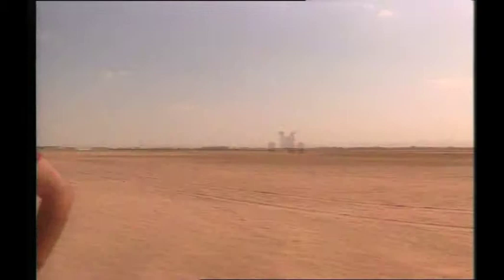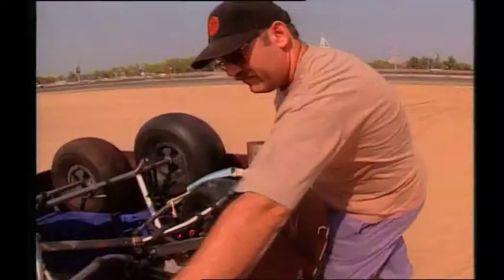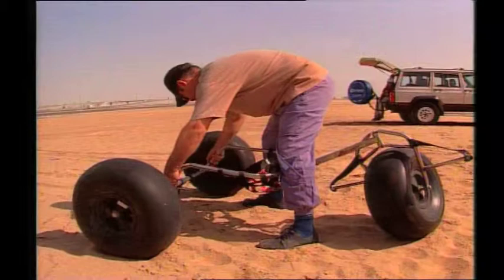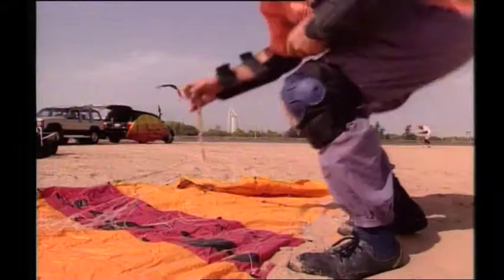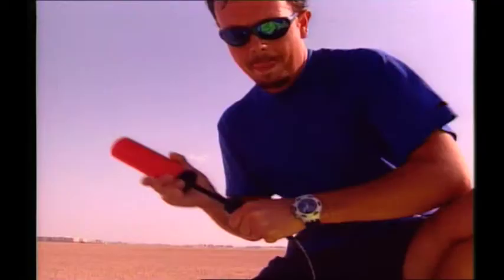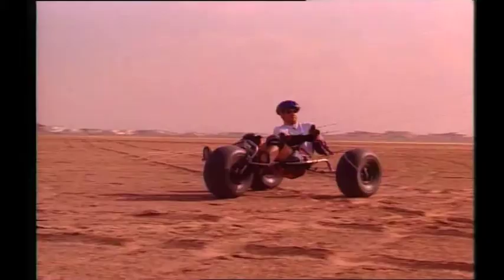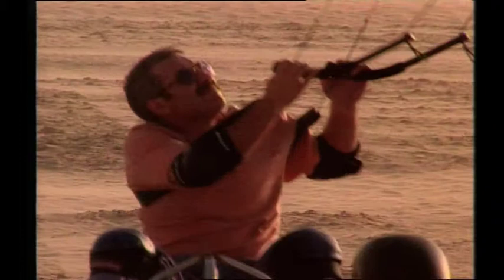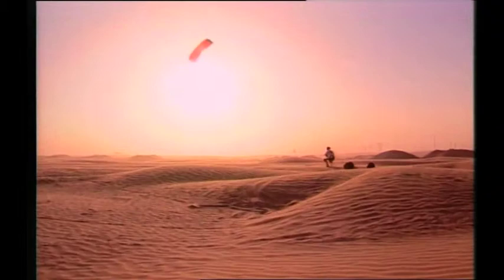Kite Surfing Story - The Asia Sport Show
Filming on location in the UAE,  Martin Walsh followed the Kite surfers of the desert.